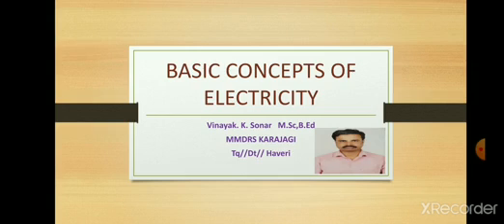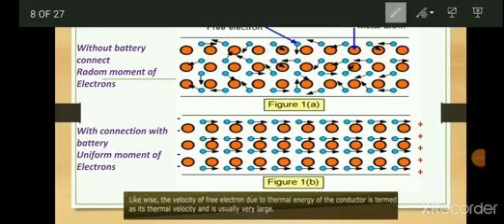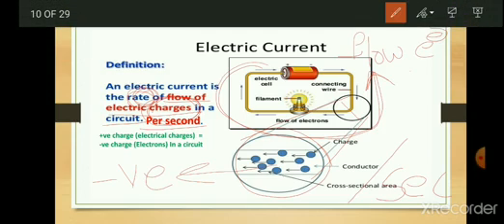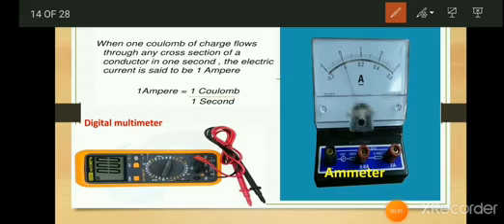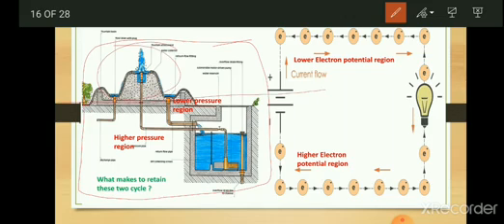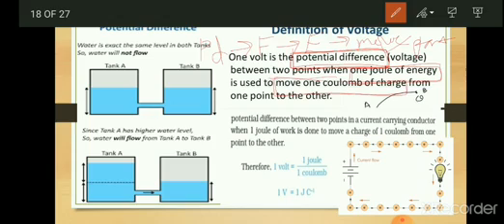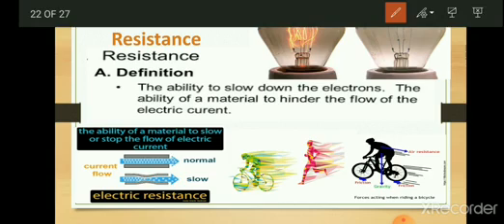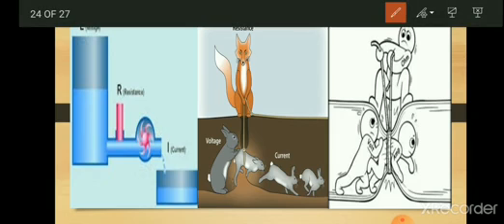Basics concepts of electricity for class 10